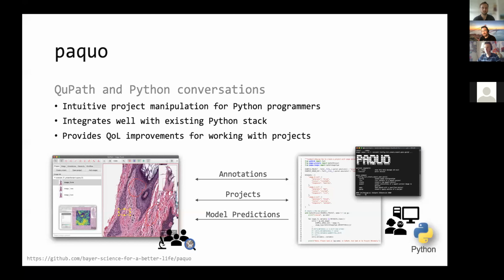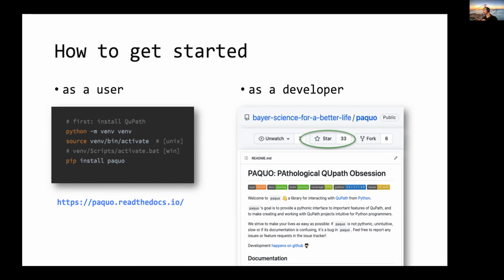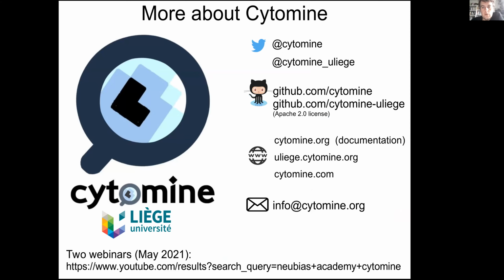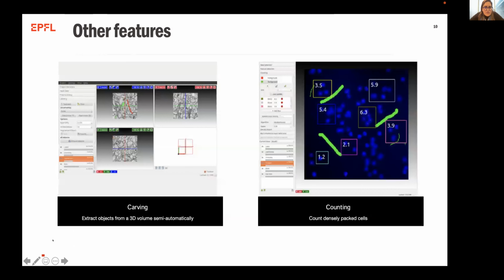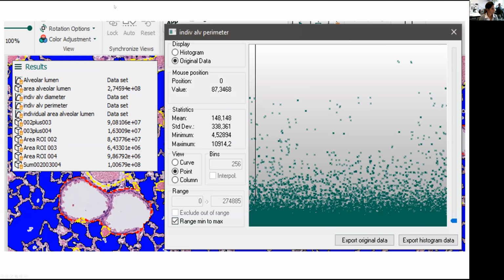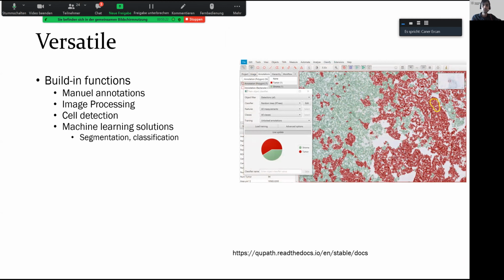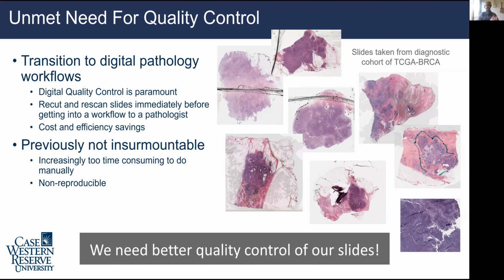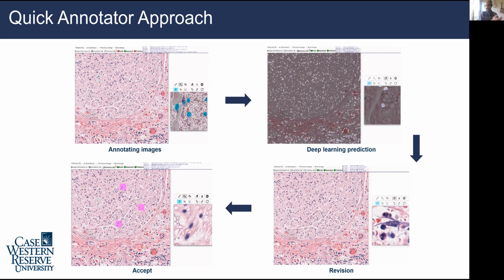SDiPath Tools In Digital Pathology Workshop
Short presentations from users of various digital pathology tools including: Paquo, Ilastik, Cytomine, Qupath, Visopharm, and the HistoTools Suite (HistoQC, Quick Annotator, Patch Sorter)